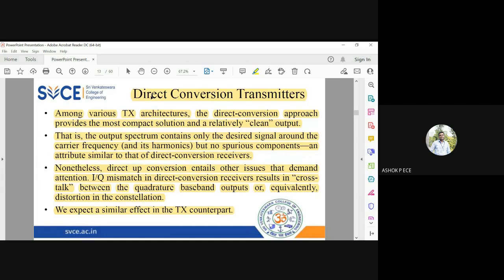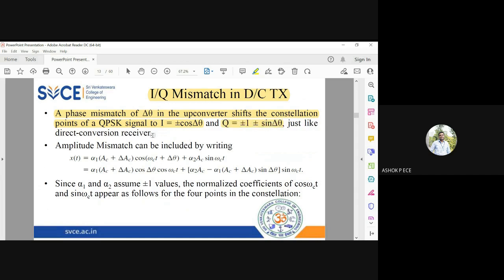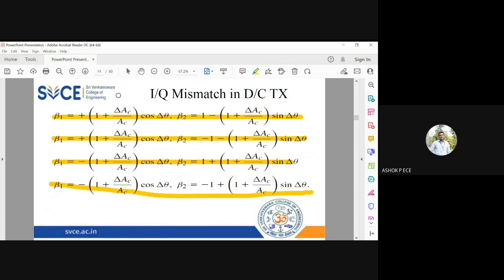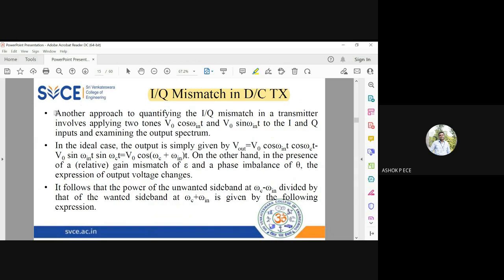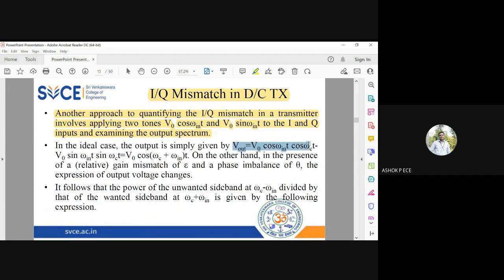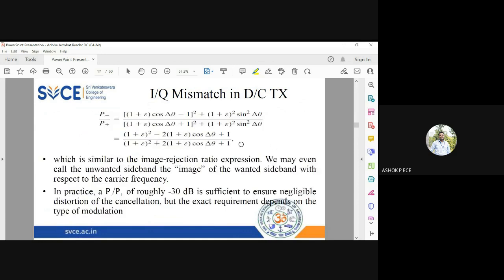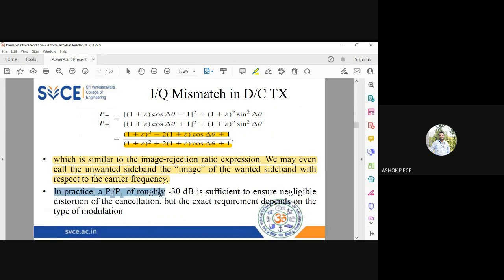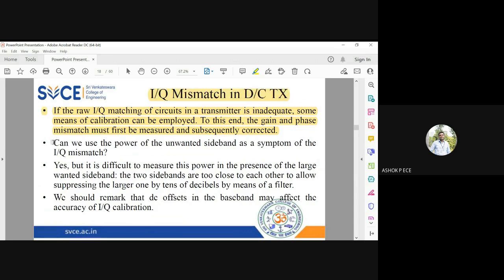MIC&RFSD | Lecture-123 | Transceiver Architectures Part-41